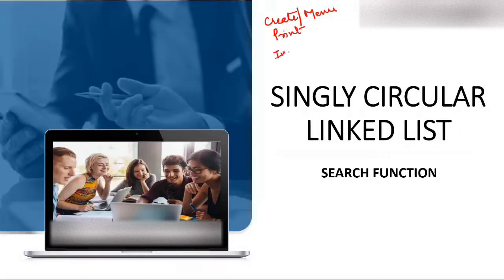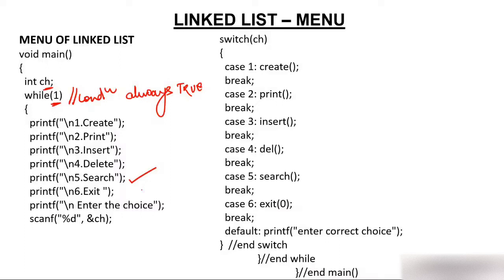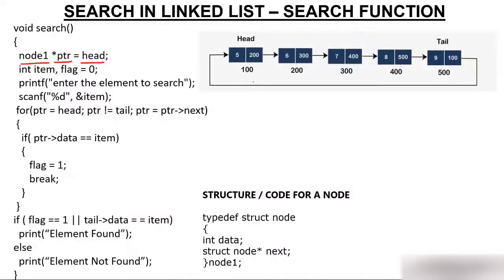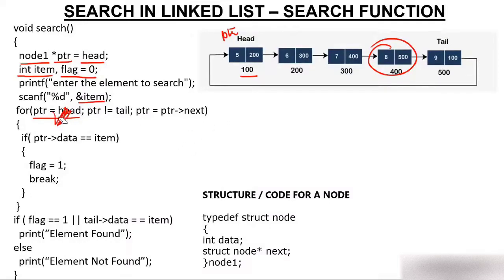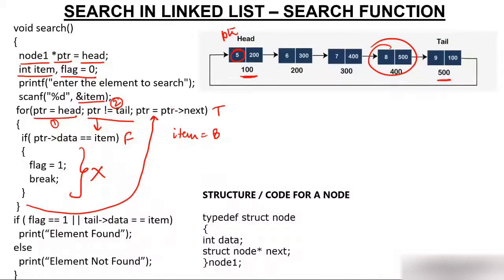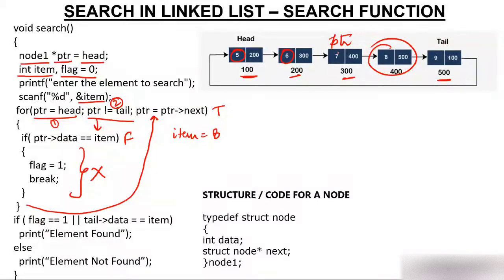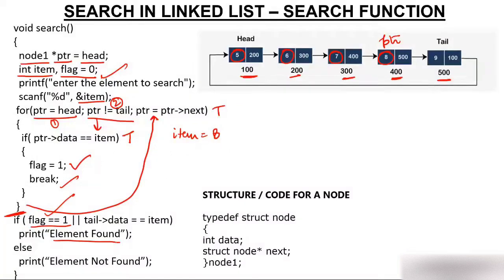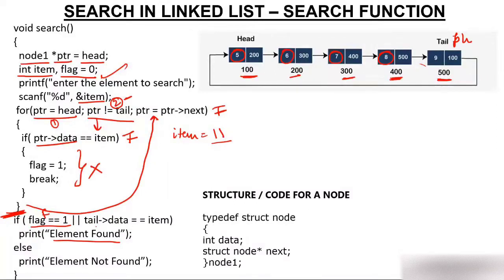Circular Linked List - Searching a Node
Search a node in circular linked list